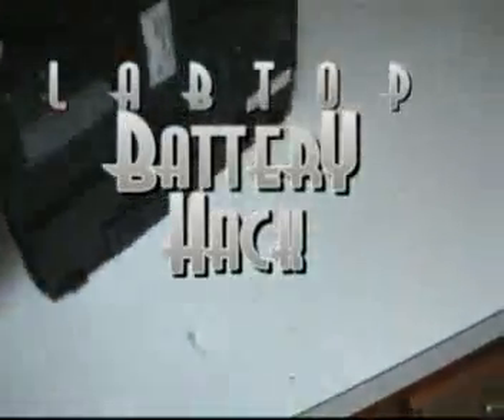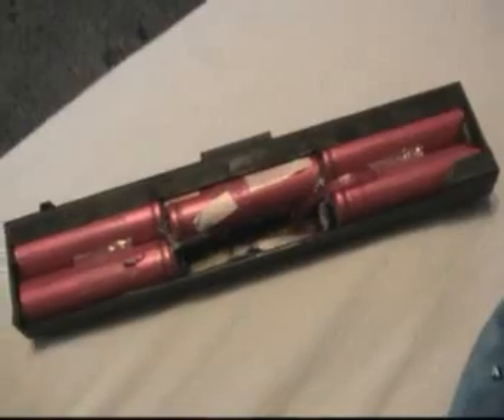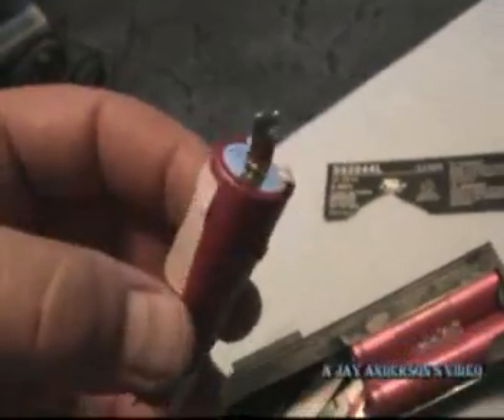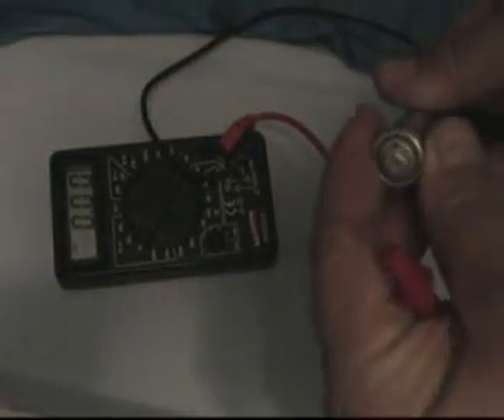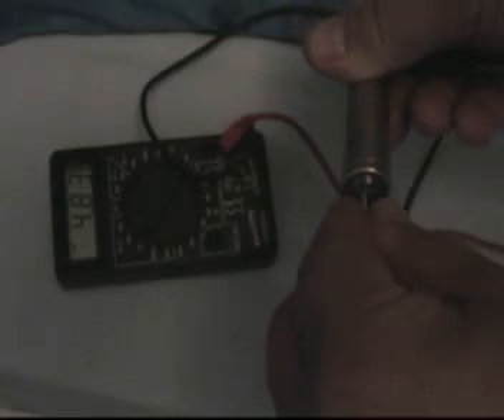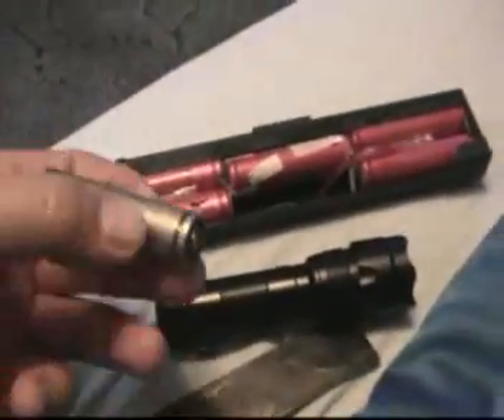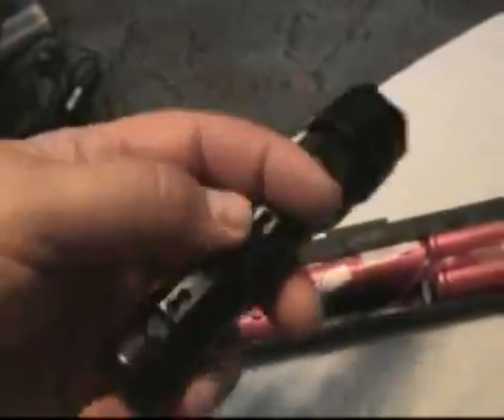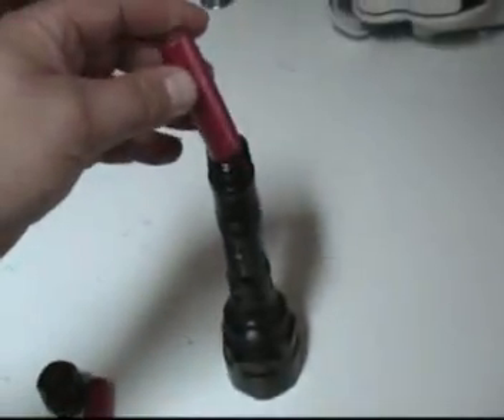laptop battery hack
useing battery form old broken laptop for other things.these are the 18650 same as in a tesla and power many devices like flashlights.